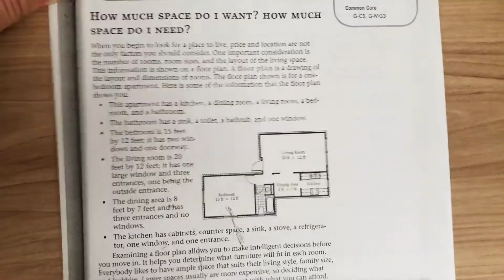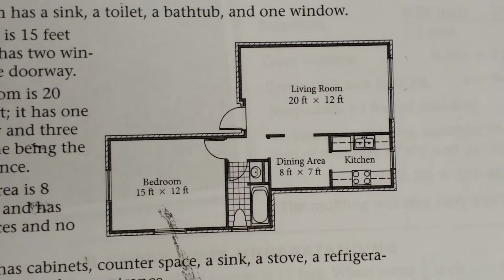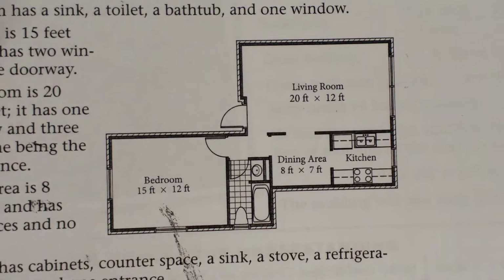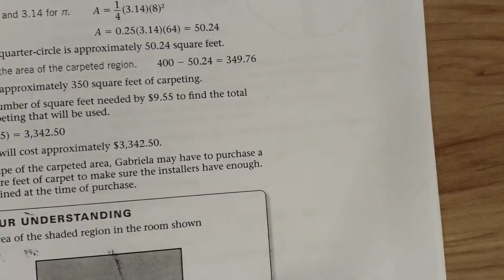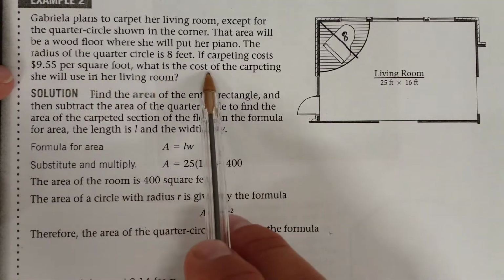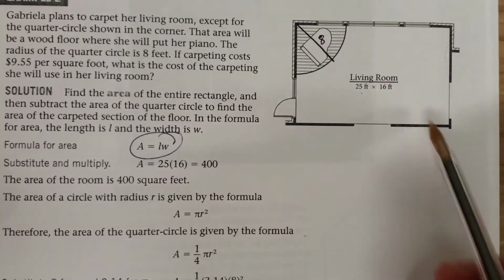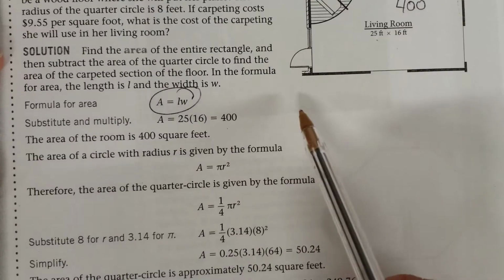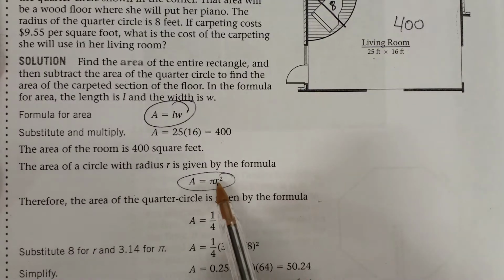A55 FA floor plans